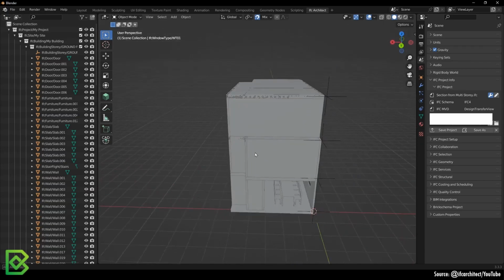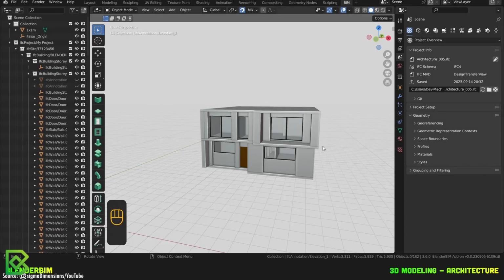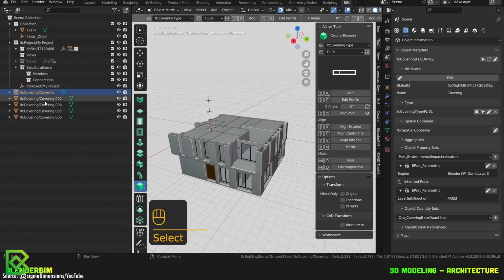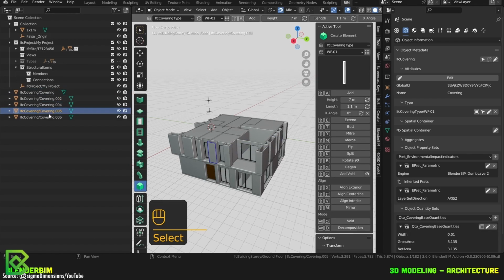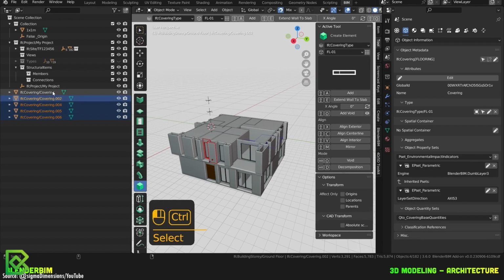This is Why You Need This Addon as a Blender User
Take your architectural visualizations to the next level with BlenderBIM, the incredible addon bringing the power of Building Information Modeling (BIM) to Blender. If you're looking to streamline and supercharge your architectural modelling and design workflows, BlenderBIM is an absolute must-have.

In this in-depth video, we'll explore how BlenderBIM can transform your Blender modelling experience through integrated BIM capabilities. BIM consolidates all data about a building into one centralized model, ensuring everyone from architects to engineers to construction workers stay on the same page.

We'll cover BlenderBIM's key features including - collaborative data-rich models, customizable object properties, integrated analysis tools, simplified design iteration, collision detection, civil engineering integration via Surveyor addon, and so much more. You'll learn how BlenderBIM connects Blender into the modern BIM ecosystem for end-to-end efficiency.

We'll walk through BlenderBIM's intuitive modelling environment step-by-step, demonstrating how to set up a new architectural project complete with spatial relationships, styling tools, and fully-featured BIM properties. You'll see just how easy it is to add walls, columns, floors, windows, doors, equipment and more.

Discover how BlenderBIM turbocharges design with an extensive library of parametric architectural objects. We'll also explore advanced tools like the integrated spreadsheet for managing quantities and costs, clash detection for finding conflicts, model checker for auditing BIM standards, andthe power of branding templates.

You'll find out how BlenderBIM enhances collaboration through open standards like IFC, BCF, and COBie. We'll discuss exchanging models with other BIM software like Revit and ArchiCAD. By the end, you'll understand why BlenderBIM is the ultimate addon choice for taking your architectural visualizations to new heights.

Whether you're an individual designer or a team looking to upgrade workflows, BlenderBIM is the future. This paradigm-shifting addon finally brings the most advanced BIM functionality into Blender's creative ecosystem. Stop compromising and start designing freely with the best of both worlds.

So join us for an in-depth look at how BlenderBIM can transform your next architectural project! You'll learn how to harness the power of BIM in Blender and discover just how much this incredible addon can improve your modelling experience. Take your designs further with BlenderBIM!